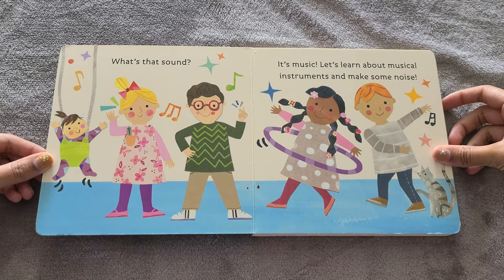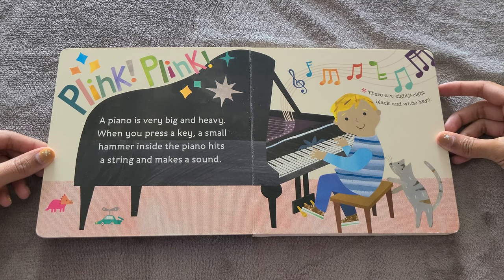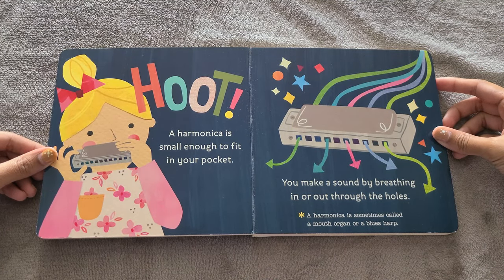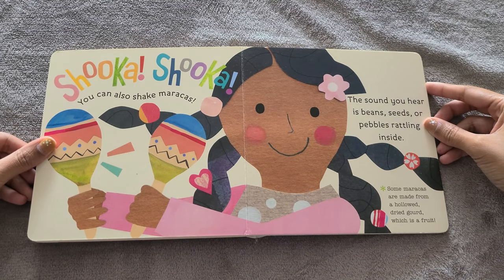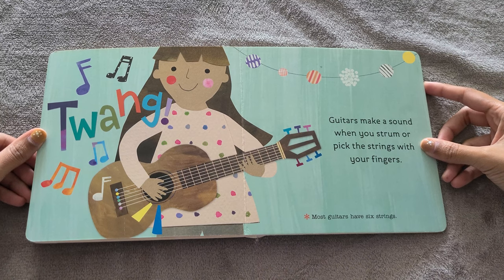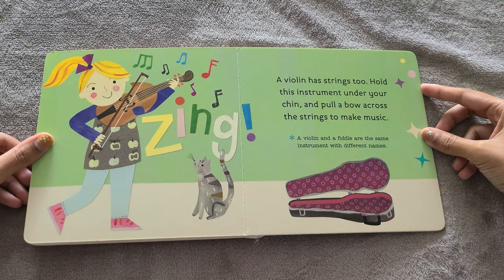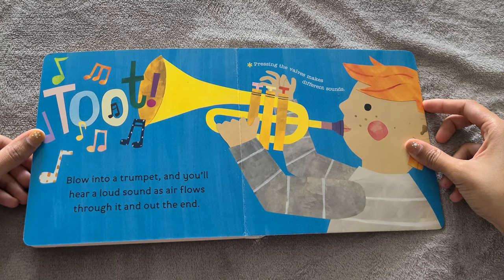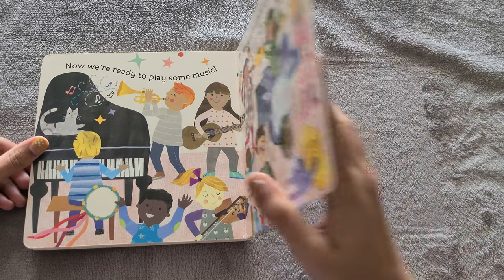Music 🎵 - Book read aloud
Read along with this book to learn about many different kinds of instruments! Which instrument is your favourite? 🎵